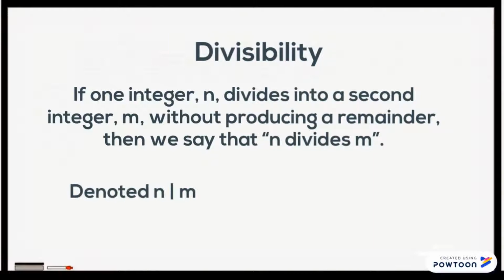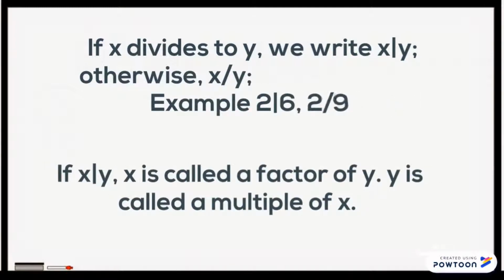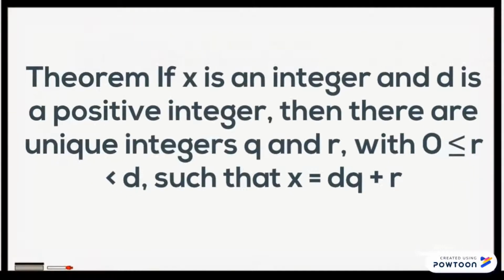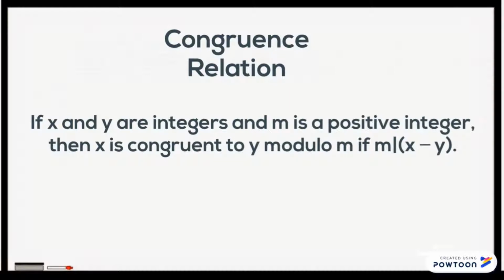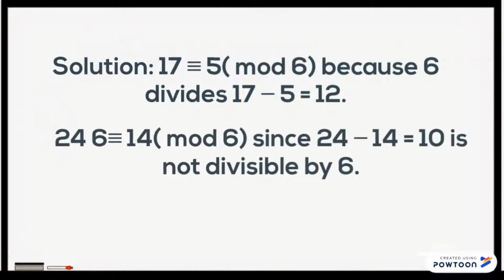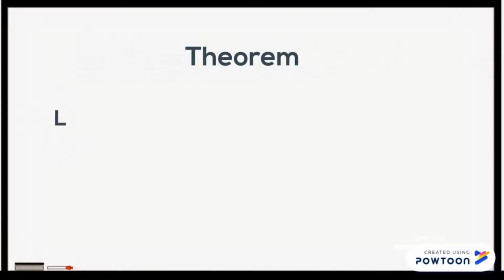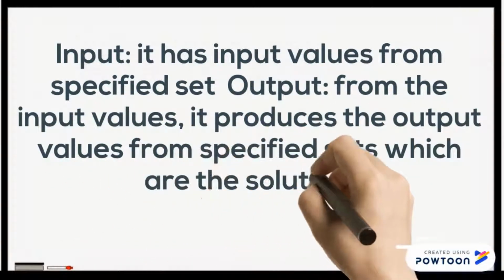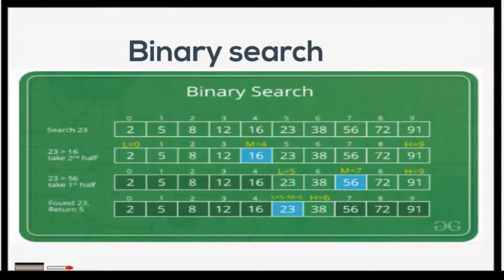Integers and Algorithm